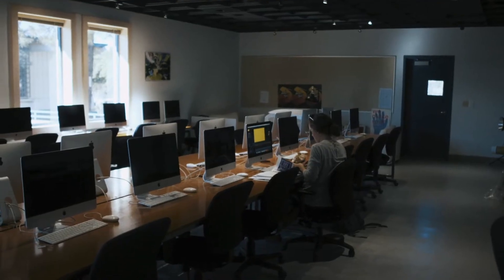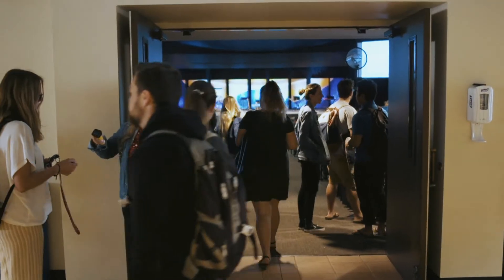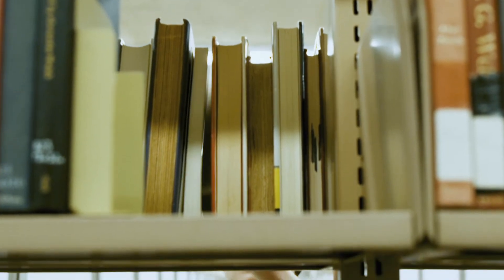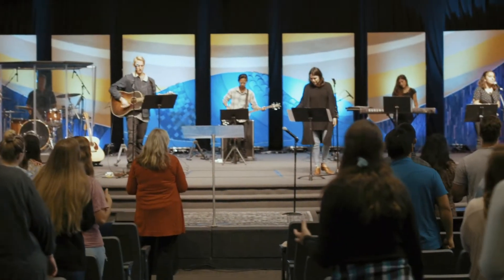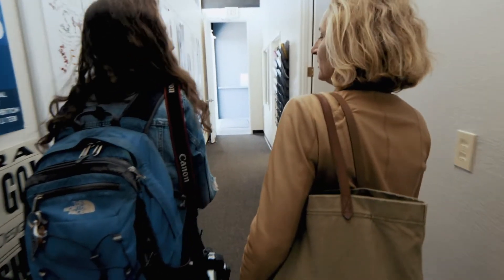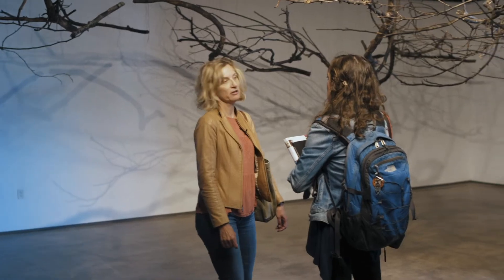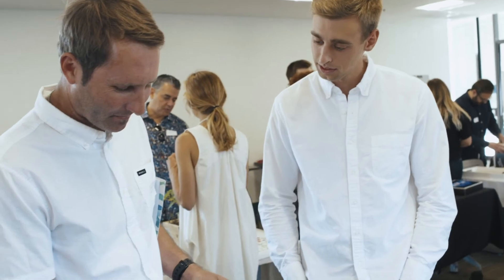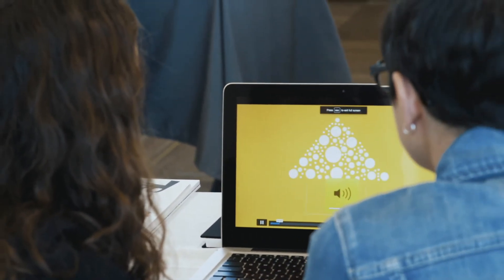Human Centered Design | Katie Murphy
The culminating moment for graphic design students at PLNU is the portfolio showcase at the end of their senior year. Journey through the creative process with Katie Murphy as she shares about her passion to help and connect people through graphic design.